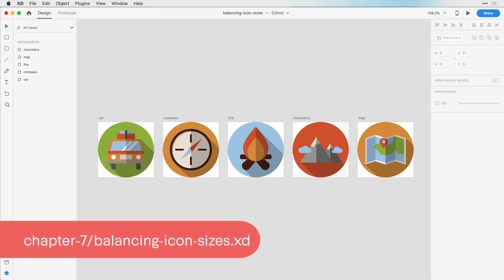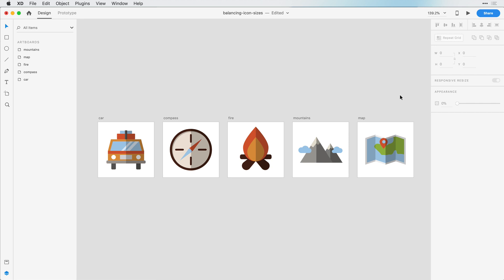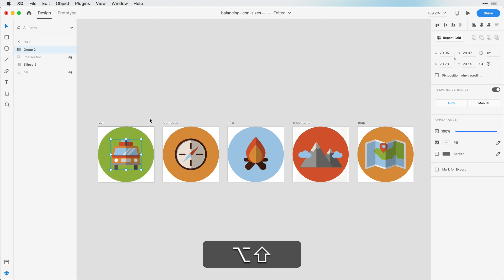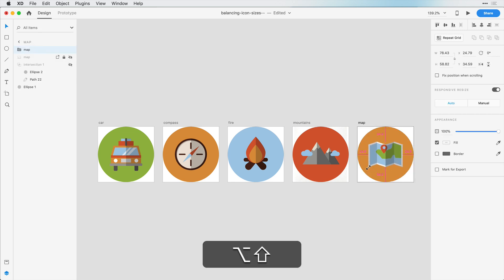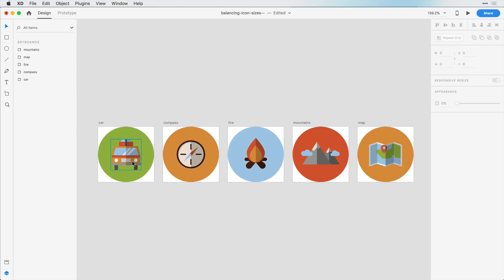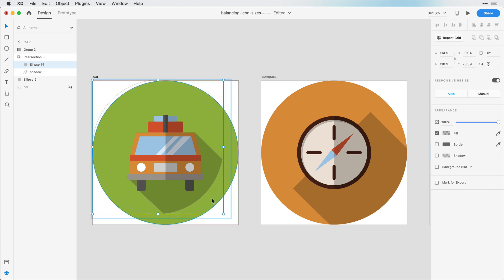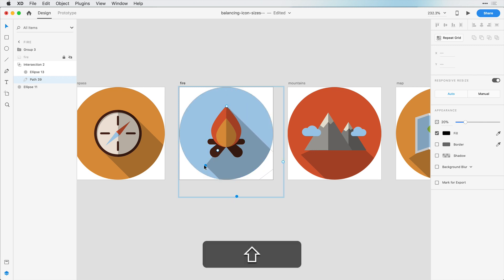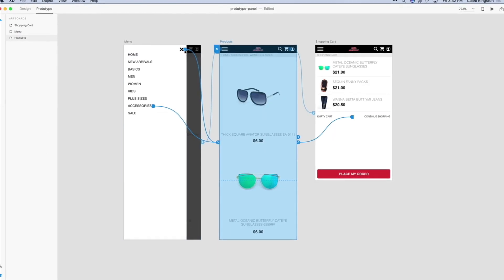Balancing Icon Sizes | Ep 21/30 [Icon Design in Adobe XD]